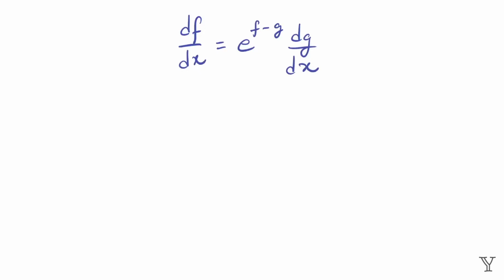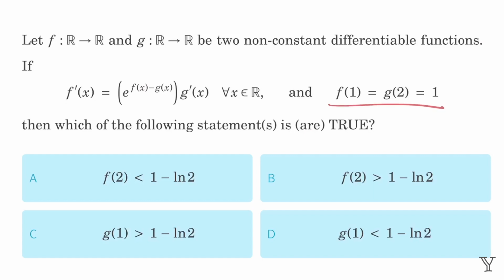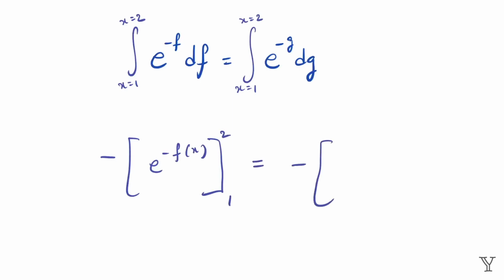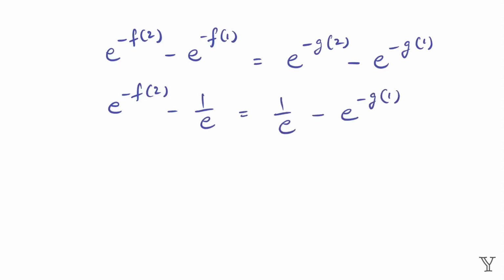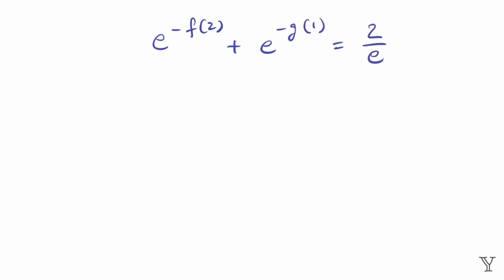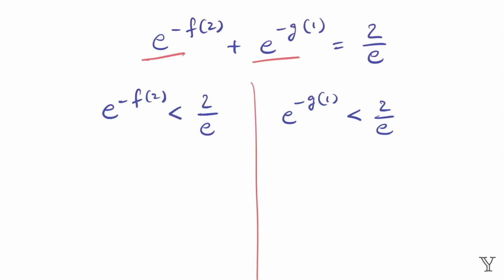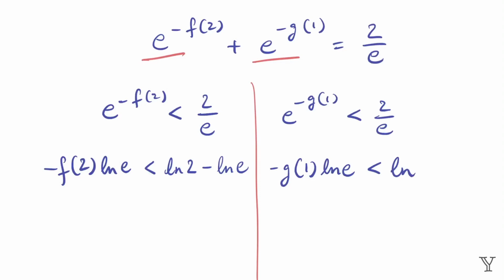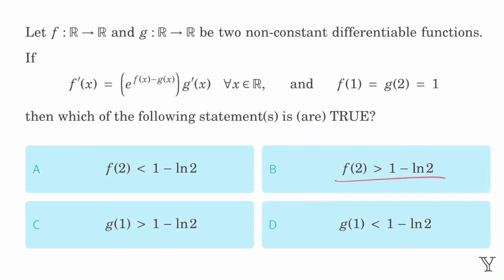Maths Problems for JEE | prob2 JEE-Advanced-2018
*Yomplex Mathematics*

Yomplex is the best place to learn, practice and revise Mathematics for high school level competitive exams. Especially geared towards students studying for the JEE Mains & Advanced, and other engineering entrance examinations for India.

Learn & Revise with YOMPLEX!